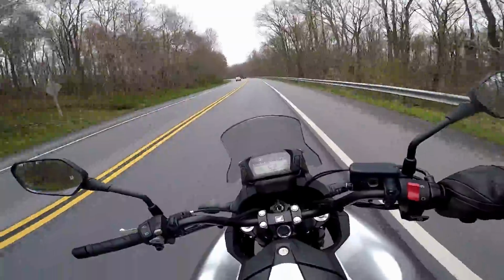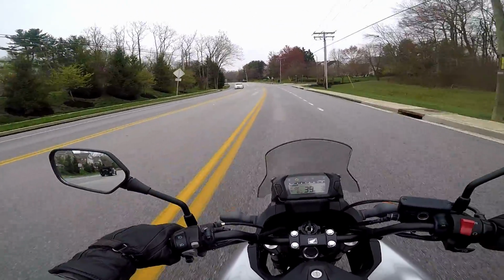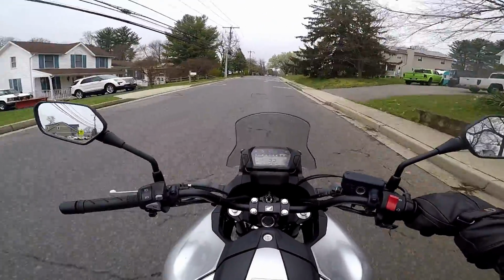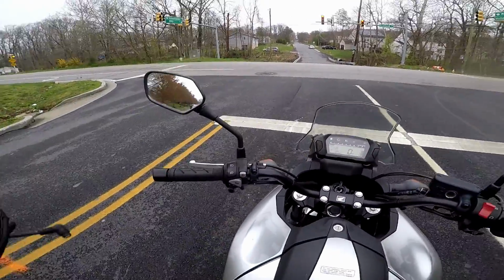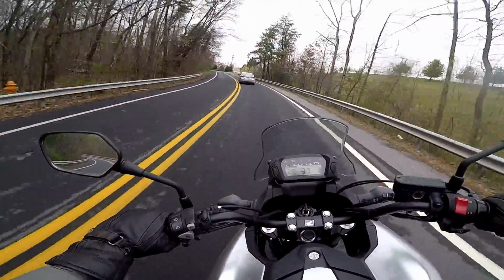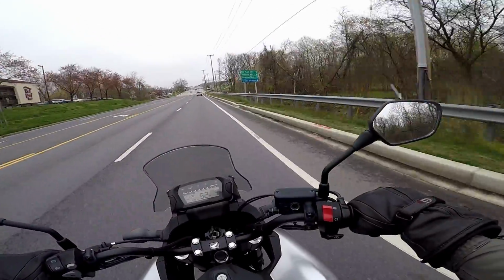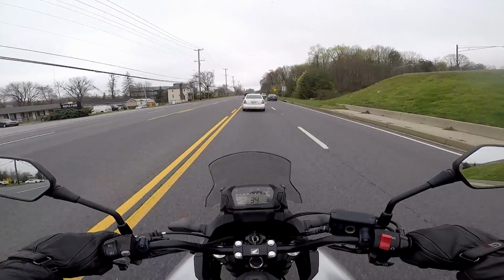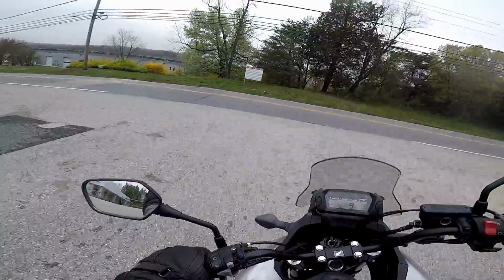vstrom 650 vs nc700x